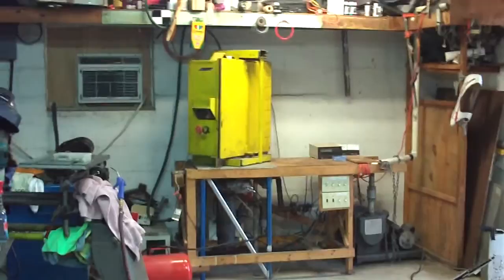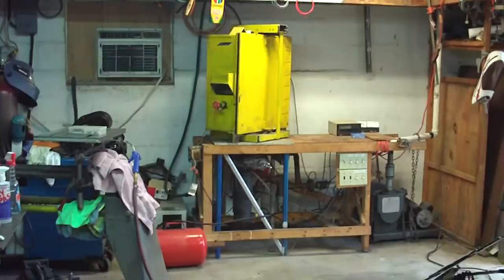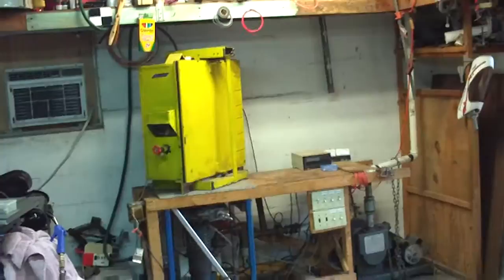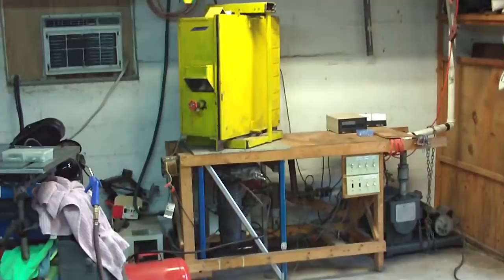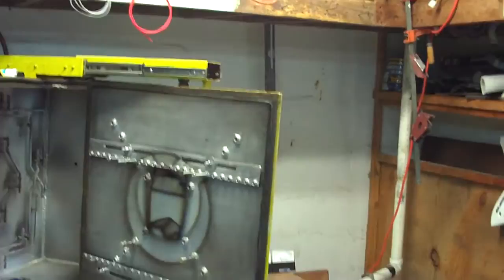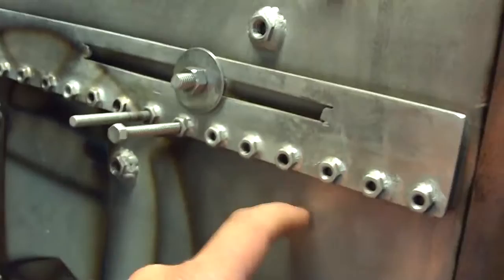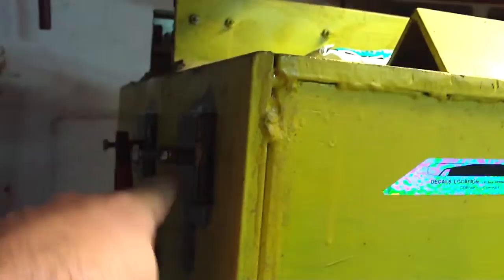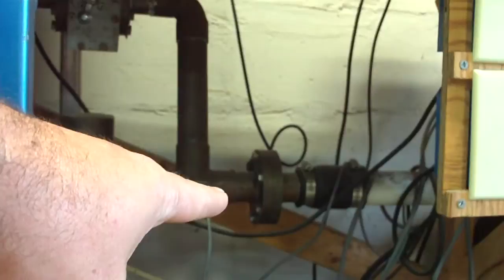Home Built 600 mm Vacuum chamber for optical coatings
This was the culmination of my Amateur Telescope Making obsession.

I built this vacuum chamber to coat various home made telescope mirrors with a thin optical layer of evaporated aluminum.

I had considered upgrading to include the ability to evaporate dielectric coatings but found that simple pure aluminum coatings were more than satisfactory for my needs.

Chamber specs:

The chamber is fabricated from cold rolled 12 mm mild steel plate which was MIG welded together and can achieve a pressure of slightly less than 2x10E-5 torr.

The back wall contains 18 tungsten evaporation points modeled to provide uniform coating thickness for any reasonably fast mirror optical system.

Pumping is done via a 1950's era water cooled Oil Diffusion pump running the same mineral based pump oil used in the Welch mechanical backing pump.  Chamber pump down takes about 15 minutes and uses a crude but effective 'Glow Discharge' cleaning cycle.